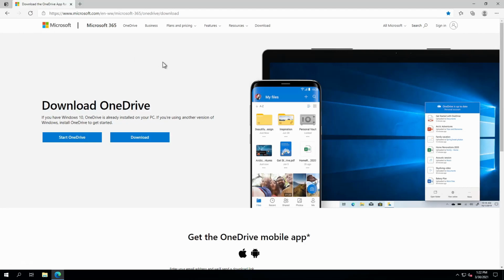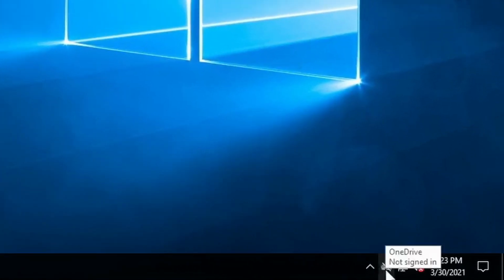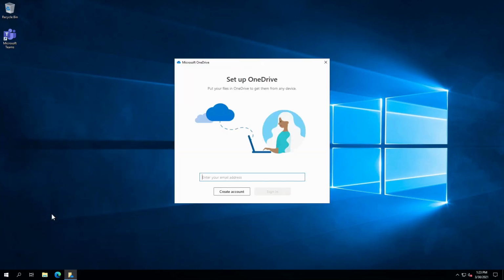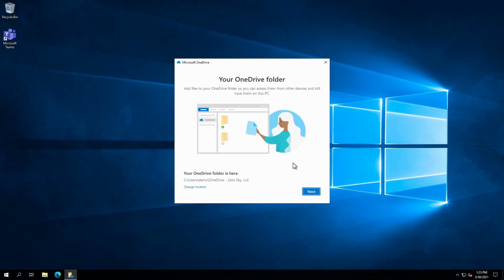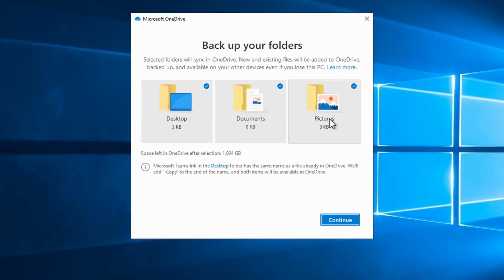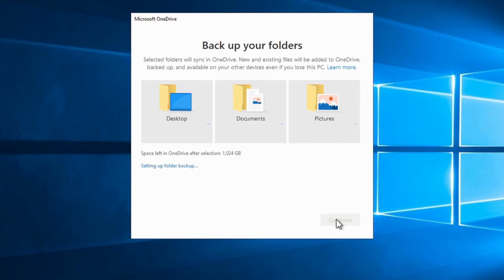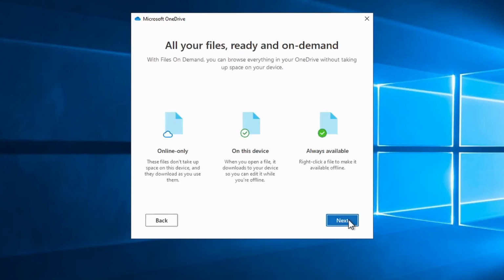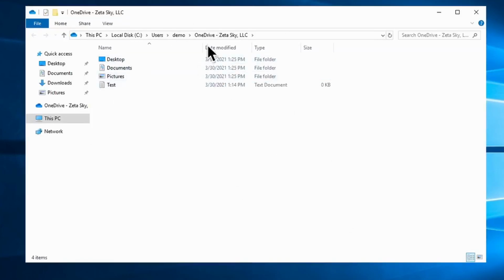Microsoft 365: How To Install OneDrive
Tutorial that explains how to download and install OneDrive on your computer.